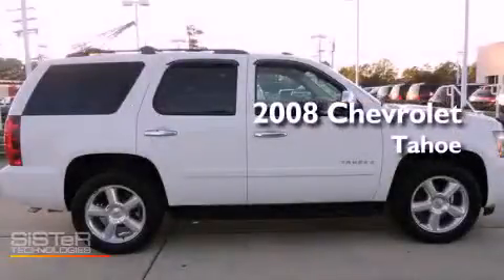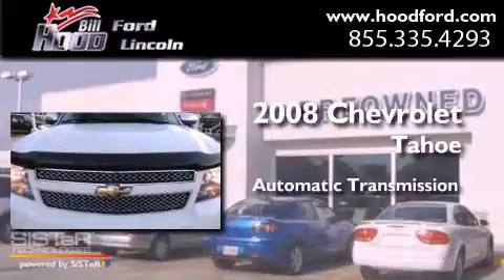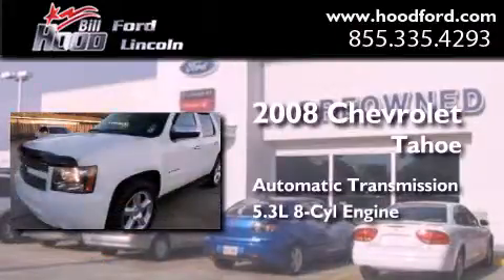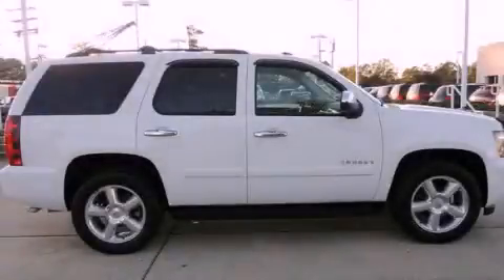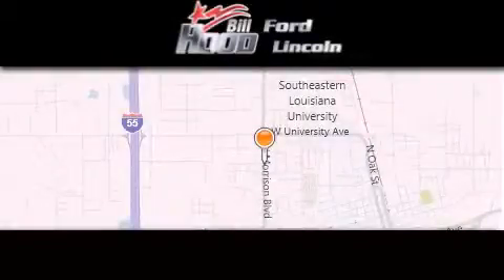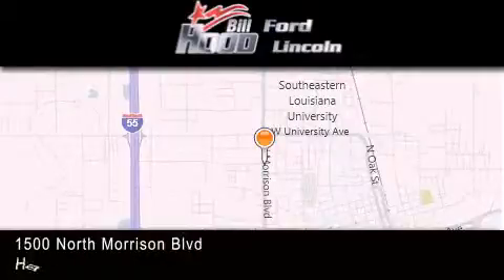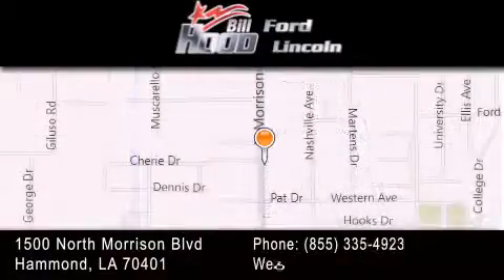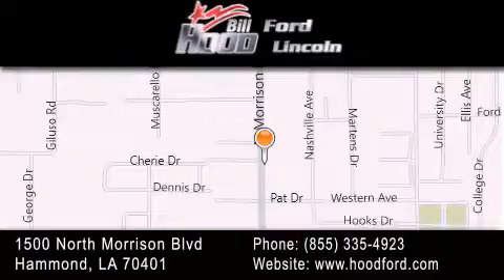2008 Chevrolet Tahoe Covington LA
Year : 2008
 Make : Chevrolet
 Model : Tahoe
 Engine : 5.3L V8
 Trans . : Automatic
 Exterior : White
 Miles : 94,825
 Interior : Tan
 Stock : RP4473

 1500 N. Morrison

 2008 Chevrolet Tahoe Hammond LA